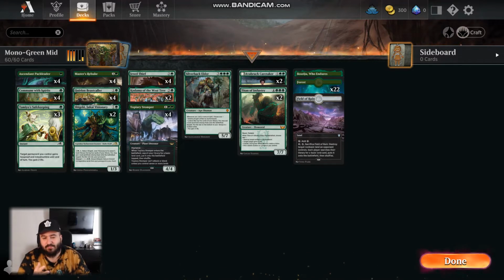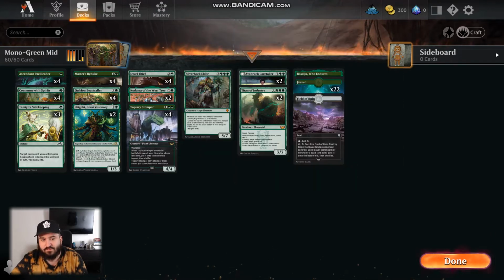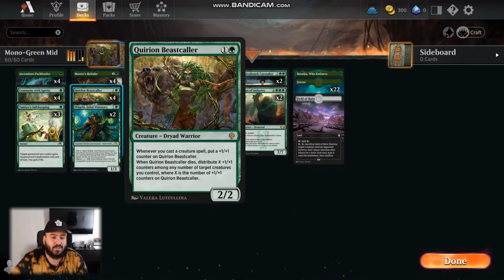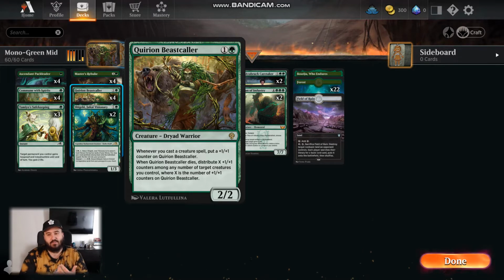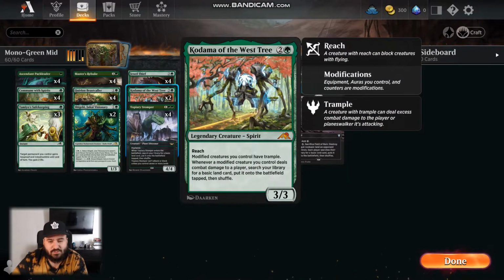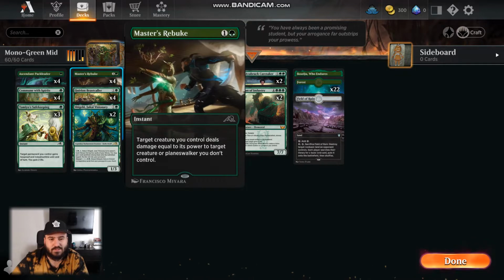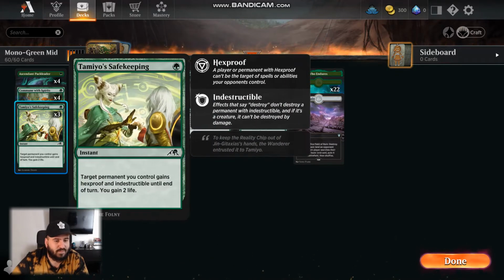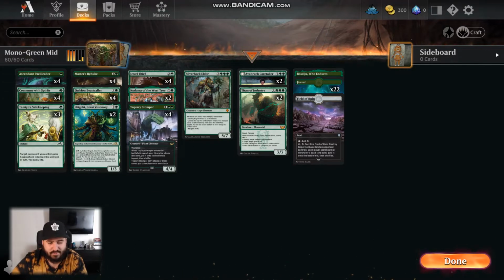🌳🌳 Mono Green Midrange // Dominaria United // MTG Arena Standard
In todays video i will be showing off a new deck I have been using to rank up quickly in Magic: The Gathering Arena Standard. It is a Mono-green Midrange deck that features Quirion Beastcaller, Silverback Elder, Titan of Industry, and more.